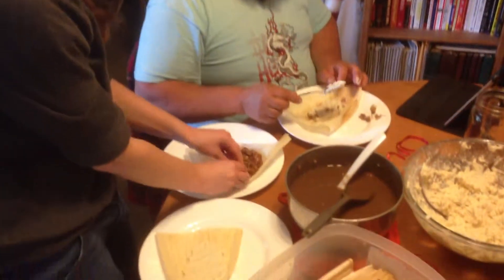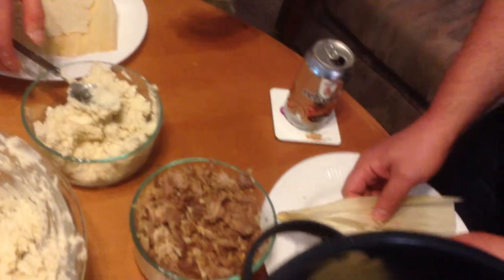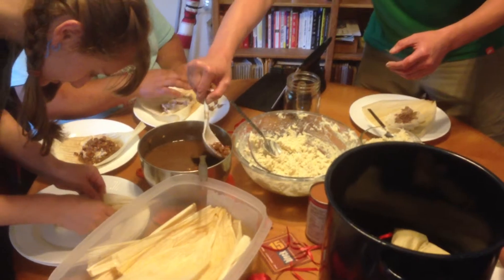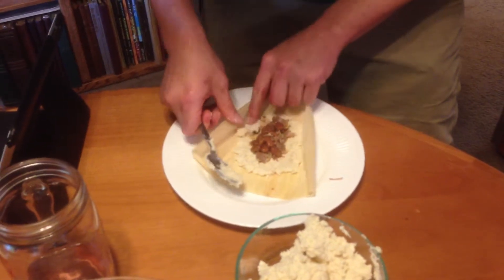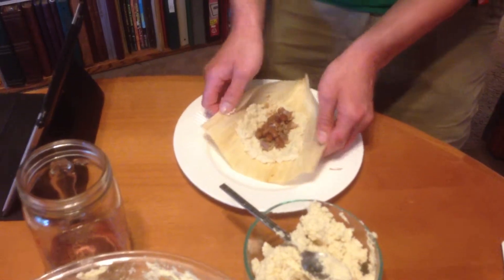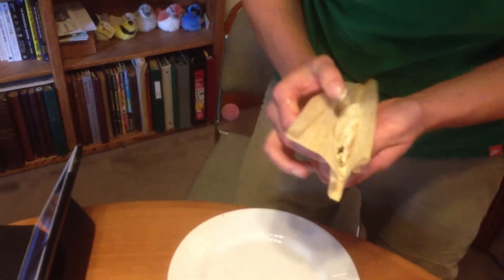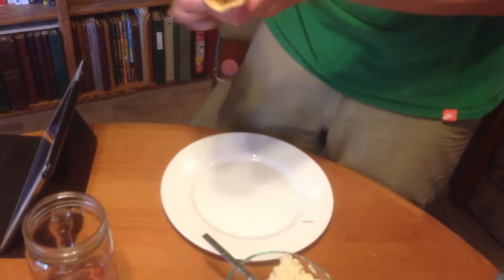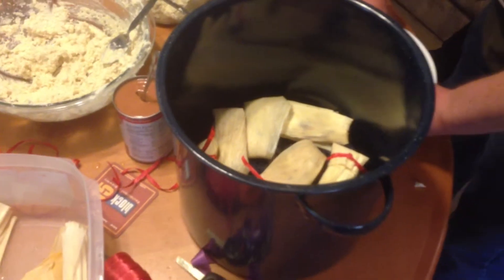Tamale making party: how to and how not to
I hosted a tamale making party.  In this scene is Kaia, Phoenix, Jake, and Arne.  Messy fun!  Remember to put water in the steamer, unlike what I did and they ended up getting scorched.  D'oh!